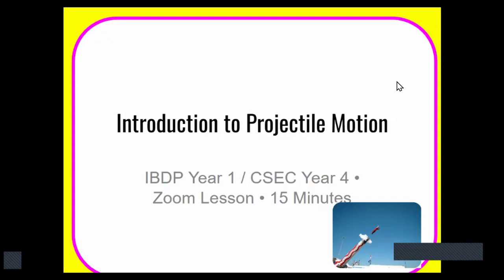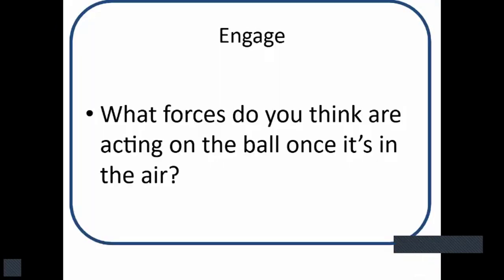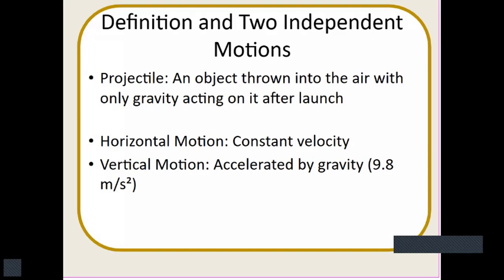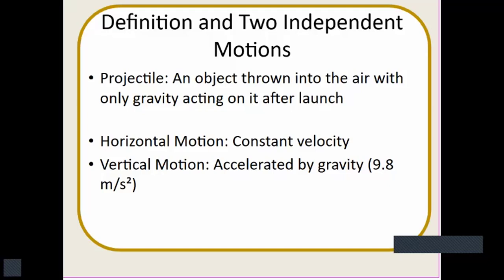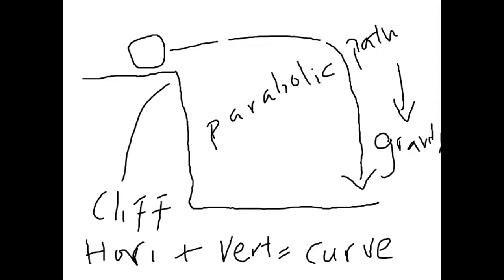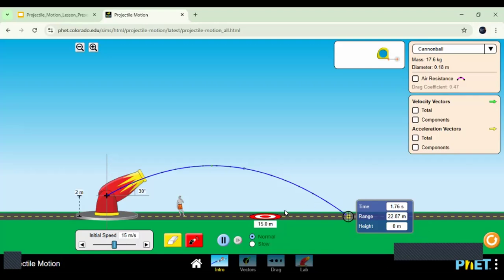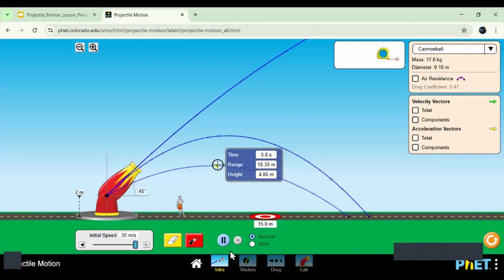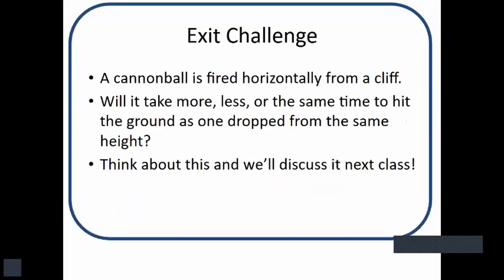Introduction to Projectile Motion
🎯 Introduction to Projectile Motion – IBDP Year 1 & CSEC Year 4 Physics

In this lesson, we break down the basics of projectile motion—a key concept in physics! Learn how to analyze motion in two dimensions, resolve vectors into components, and apply the key kinematic equations to real-world situations like basketball shots and cannonballs.

📘 What You'll Learn:
✔️ Horizontal vs vertical motion
✔️ Equations of projectile motion
✔️ Understanding parabolic paths
✔️ Applications in IBDP and CSEC Physics exams

Perfect for exam preparation, revision, or flipping your classroom!